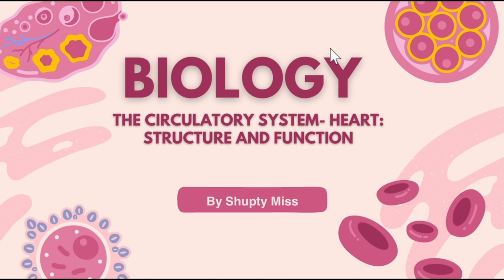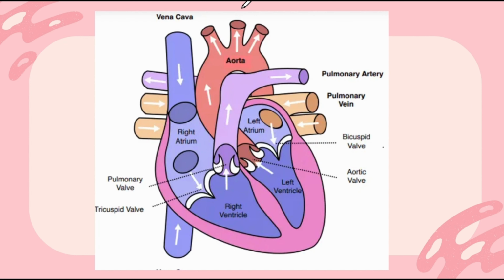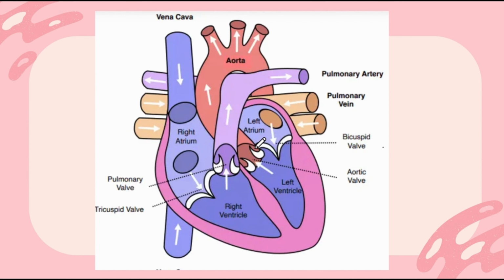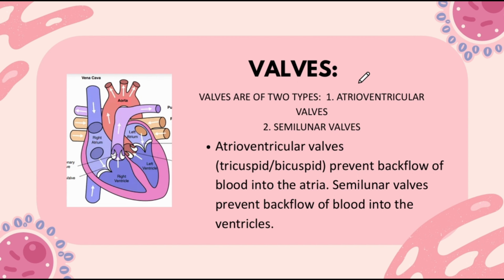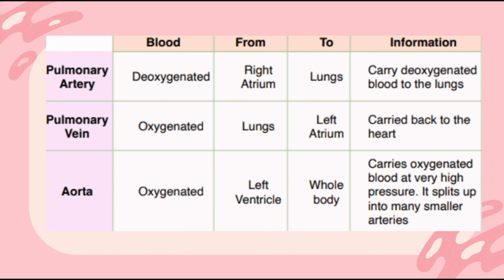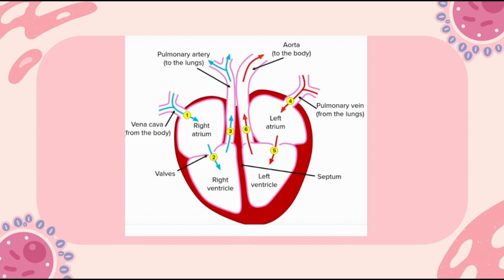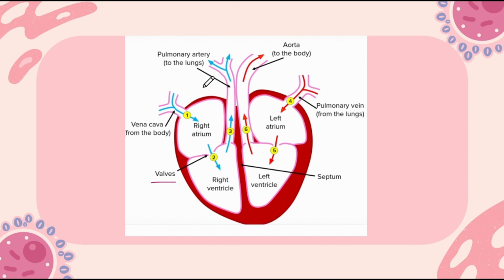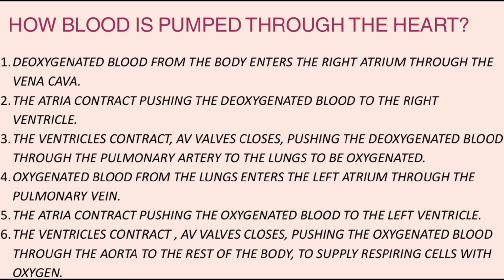🫀 Inside the Human Heart! Structure & Function Made Easy | Cambridge & Edexcel Biology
🫀✨ Hello Learners! Welcome to another exciting biology lesson!

In this video, we will explore one of the most amazing and powerful organs in the human body — the Human Heart ❤️. This lesson explains the structure and function of the heart in a simple, clear, and engaging way, specially designed for Grade 8 students studying Cambridge and Edexcel Biology 📚🔬.

The heart works like a powerful pump that keeps blood moving throughout our body every second ⏱️. But have you ever wondered how the heart actually works? 🤔 In this video, we will break down the main parts of the heart, including the four chambers — the atria and ventricles, the important valves, and the major blood vessels that carry blood in and out of the heart 💉🫀.

You will also learn the pathway of blood flow and understand how oxygenated and deoxygenated blood move through the heart and lungs 🌬️🔄. Complex ideas are explained using simple language, helpful visuals, and fun examples, making it easier for students to remember and understand the topic quickly 🎯.

By the end of this lesson, you will be able to:
✔️ Identify the main parts of the heart 🫀
✔️ Explain the function of each chamber 🔍
✔️ Understand the basic process of blood circulation 🔄

This video is perfect for school revision, concept building, and exam preparation for Cambridge Checkpoint, Edexcel, and IGCSE foundation biology 🎓📖.

Let’s make biology easy, interesting, and exciting together! 🔬💡